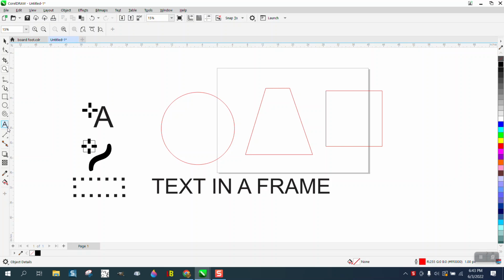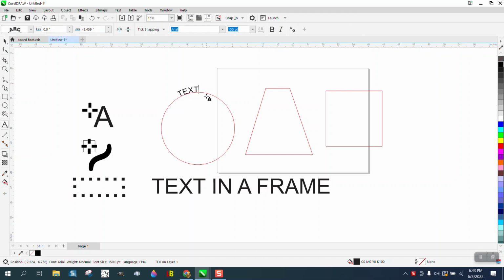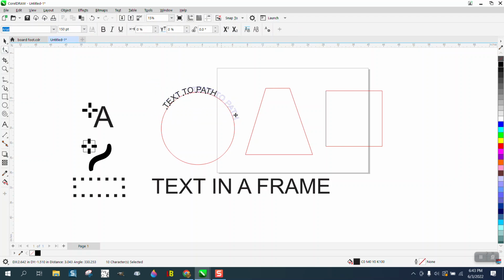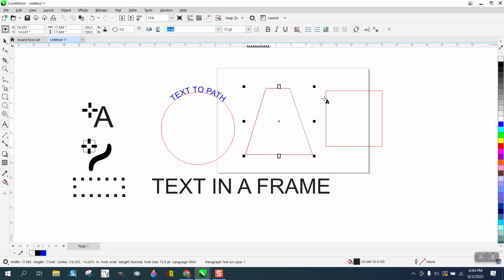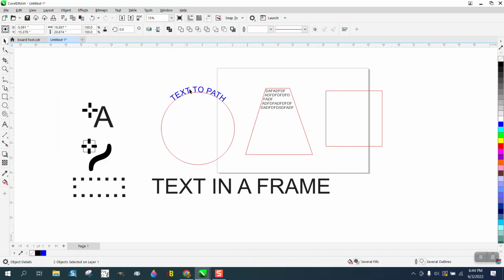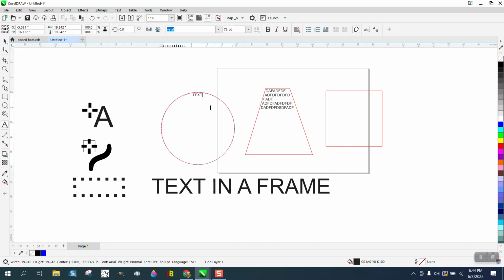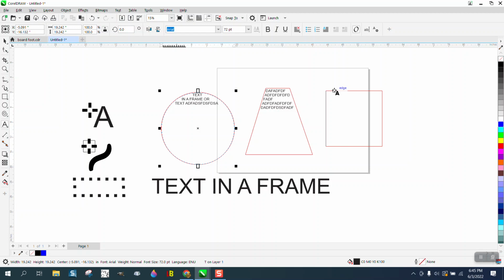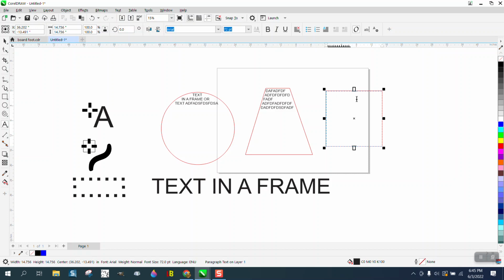Corel Draw Tips & Tricks Text in a FRAME